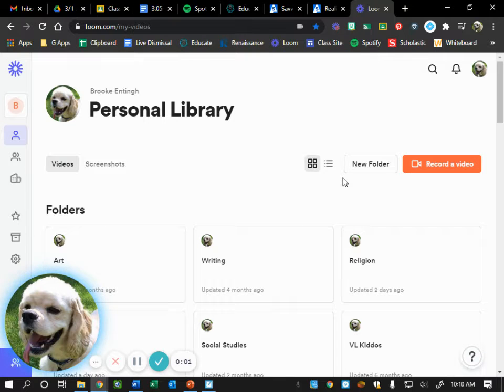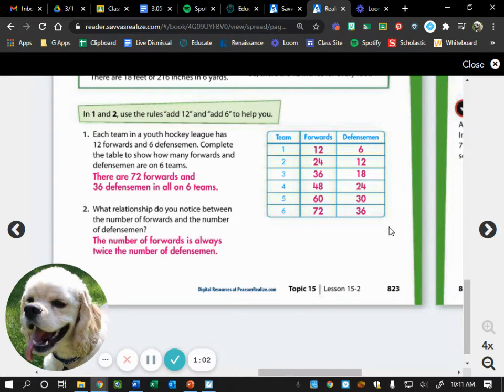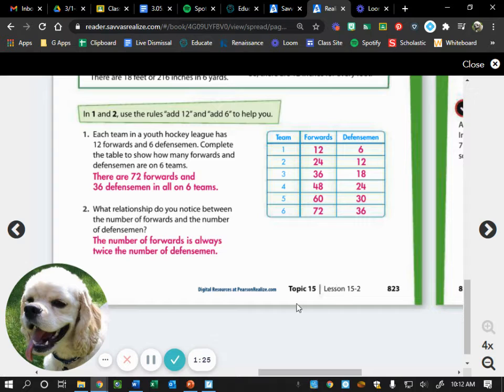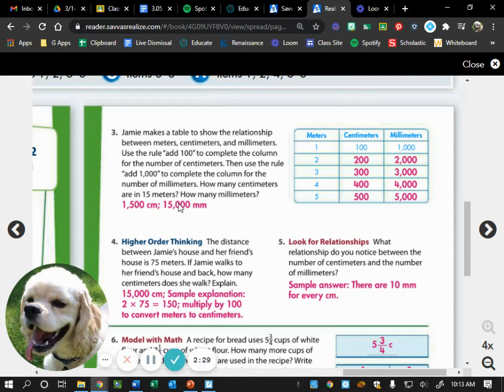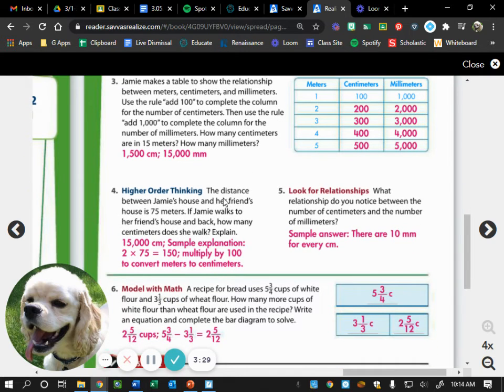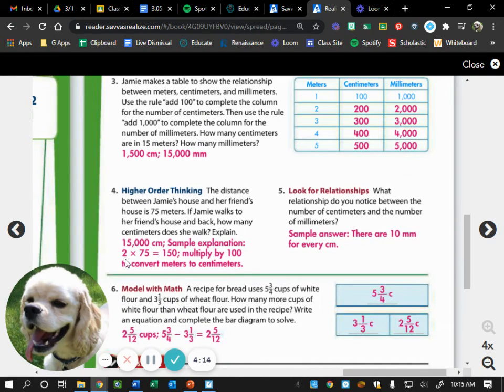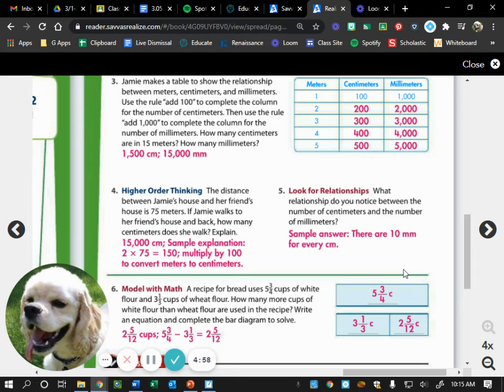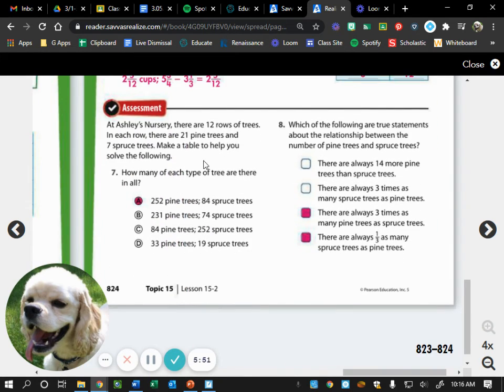3/5 Math: Correcting p.823-824